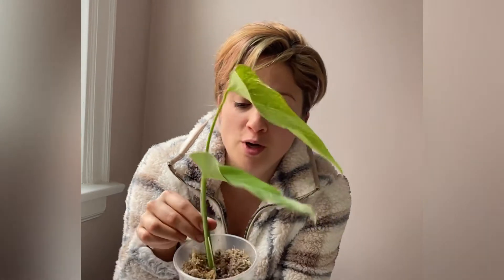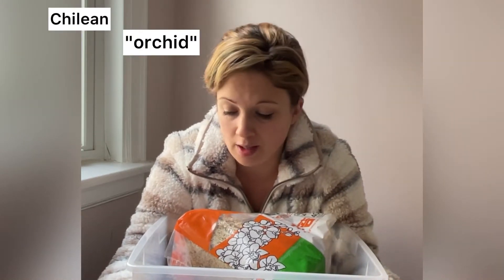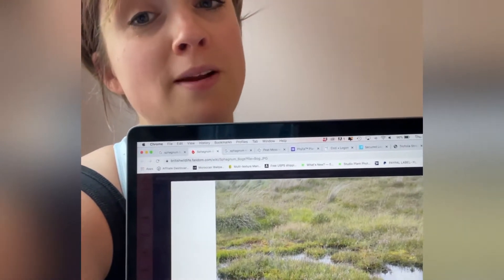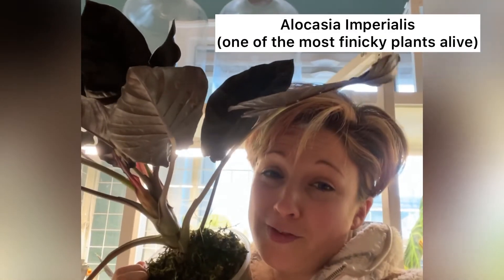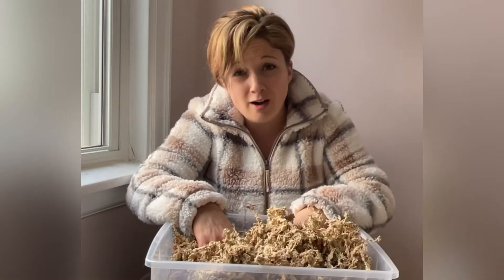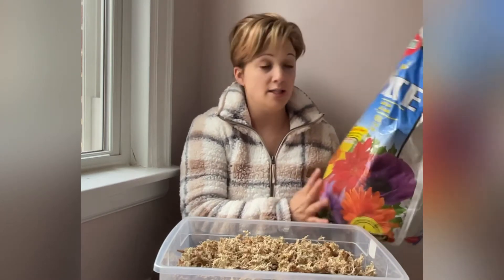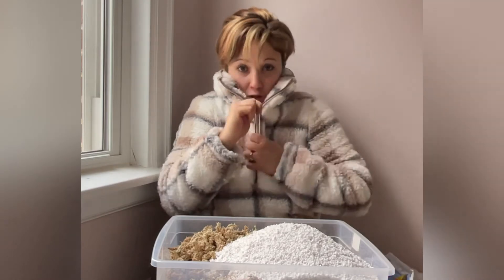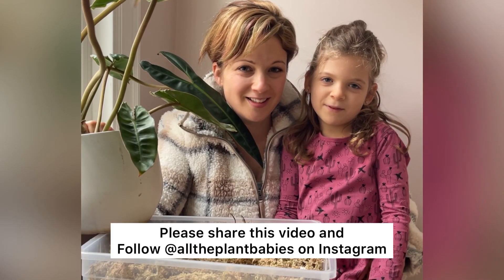Sphagnum Moss Propagation: what is sphagnum moss and how do I use to to make baby plants?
What is sphagnum moss and how can you use it to help your tropical plant cuttings grow roots faster and with less chance of root rot? What other ways can you use moss with your indoor plants (moss poles/ seedlings)? How do you prepare your moss for propagation of your hoyas and aroids? Why is my New Zealand accent so damn bad? Watch and learn!

Choose Your Own Moss-Venture:
0:24 Ways I Use Sphagnum Moss
2:11 What Is Sphagnum Moss?
3:04 Why do I like using Sphagnum Moss SO much for Propagation?
4:25 ***Tutorial: How to Use Sphagnum Moss to Propagate Plants***